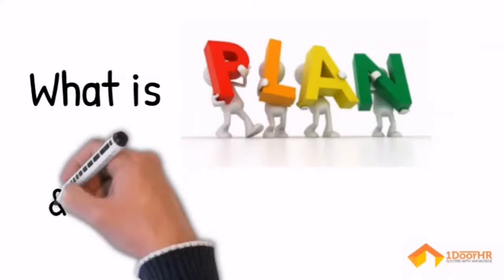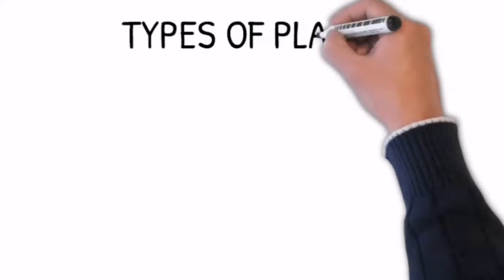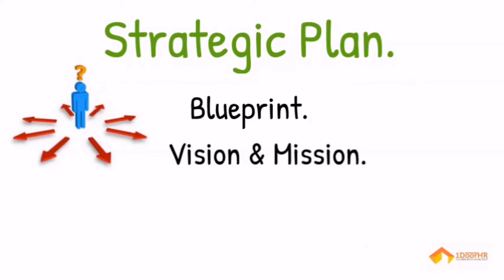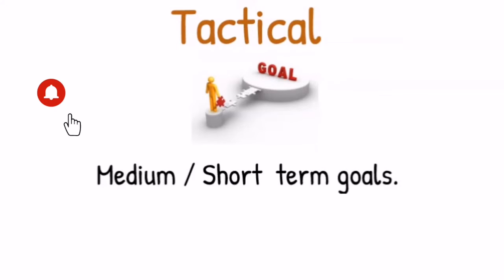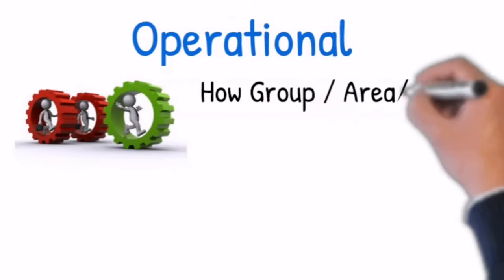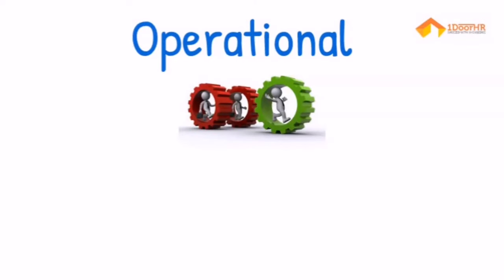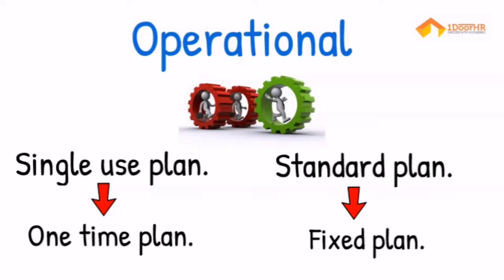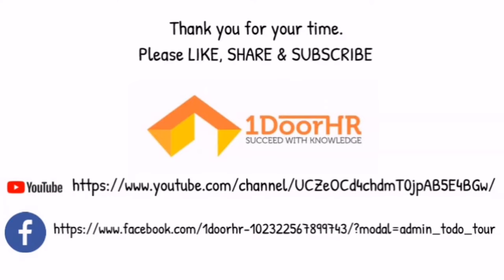What is a plan & what are types of plan? Strategic, Tactical & Operational Plans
What is a plan & what are the types of plans? Strategic, Tactical & Operational Plans.In this video, you will find  simple and easy way to remember  different types of plans.It is required not only in professional life but also in personal life.

On this platform, u will find contents on soft skills, motivation, tips & tricks to make our professional life better & a summary of famous self-help books. You are welcome to contribute your experiences.

Please watch the following videos and "Succeed with Knowledge"